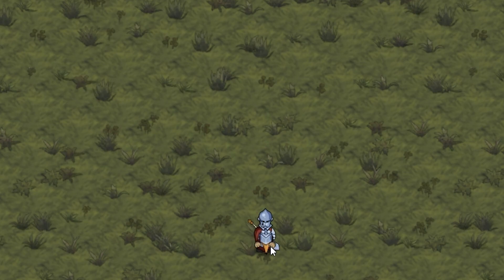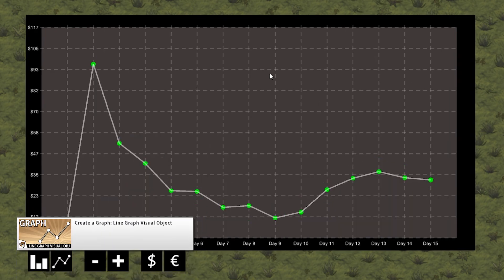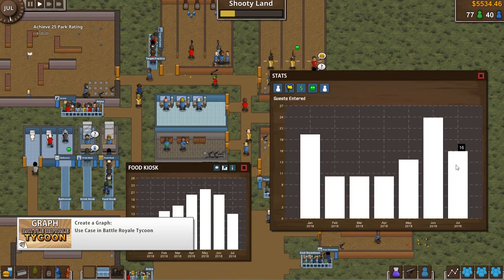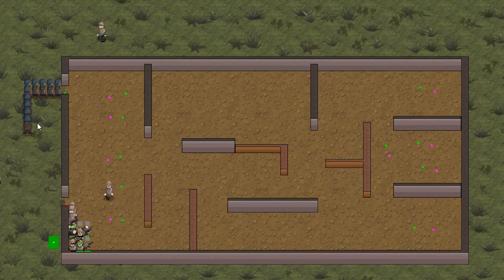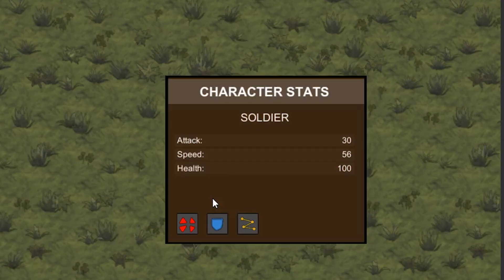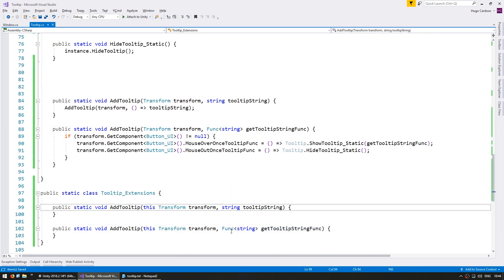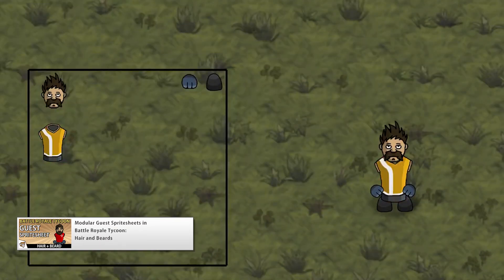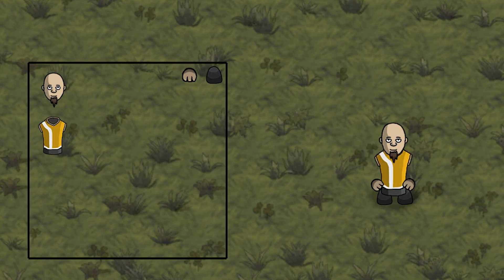Monthly Summary - November/December 2018 (Unity Tutorials)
Character Dash, Modular Spritesheets and Tooltips!
In this video we're going to review the videos published in November and December 2018